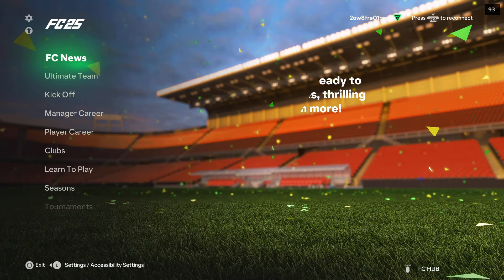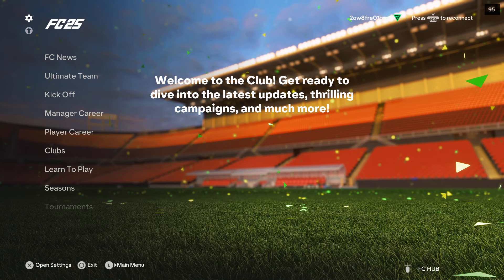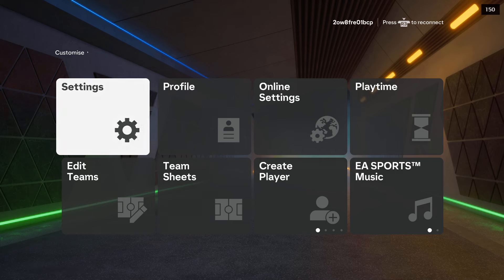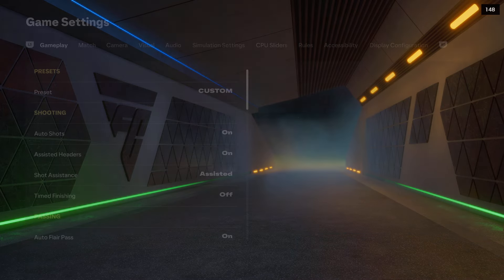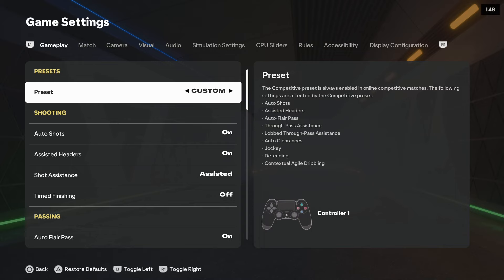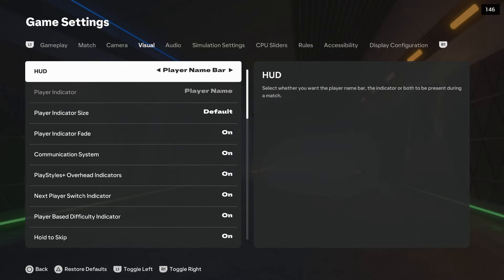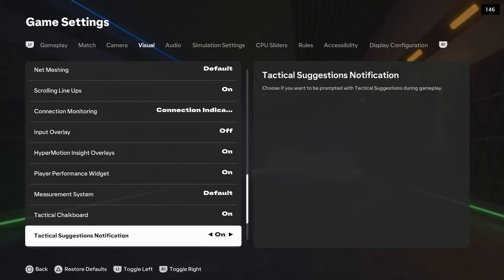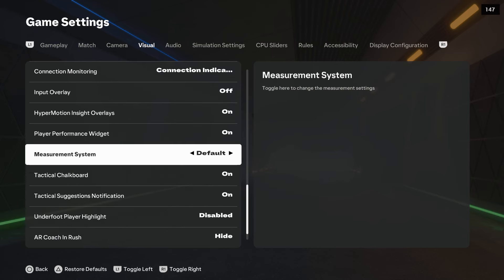EA FC 25: How to Change Measurement System (Metric or Imperial)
In this tutorial, I’ll explain how to change the measurement system to metric or imperial in EA FC 25. You’ll discover how to adjust this setting to fit your preferences in EA Sports FC 25. By following these straightforward steps, you’ll be able to customize your gameplay in FC 25, ensuring that the measurements displayed match your preferred system for a better experience.